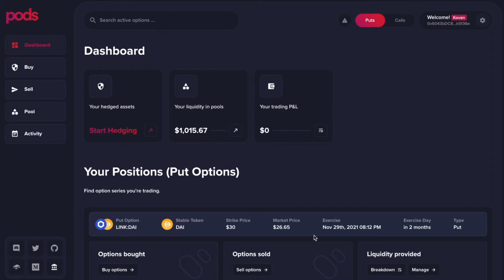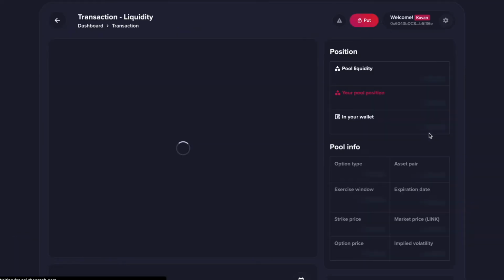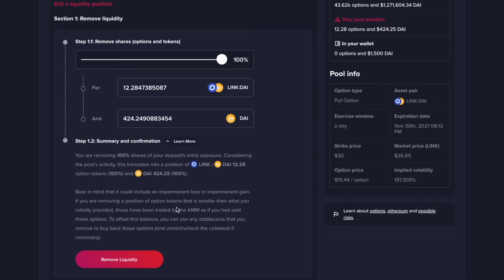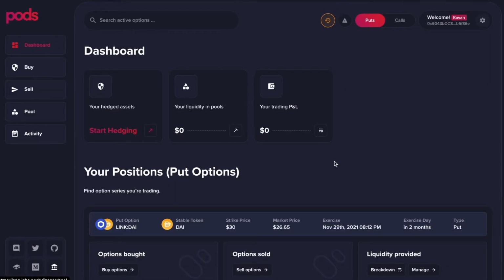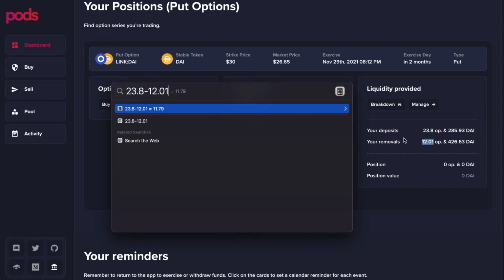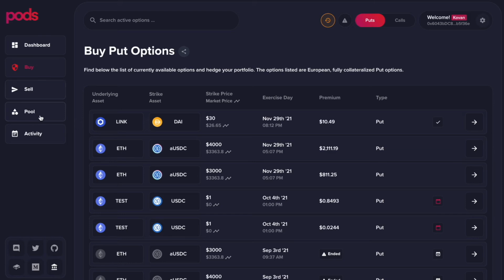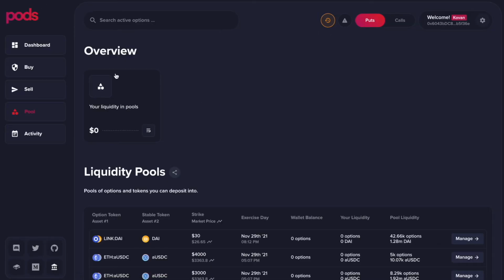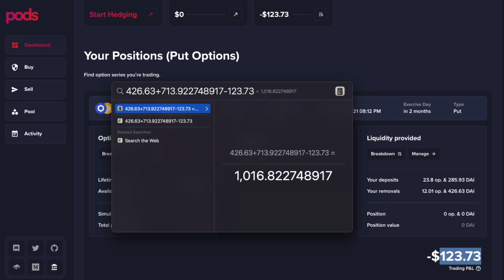Guide | Removing Liquidity (Update 2) on Pods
In this video, we explain how you can remove liquidity in the new version of the Pods app.

The best way to join the community is via Discord.